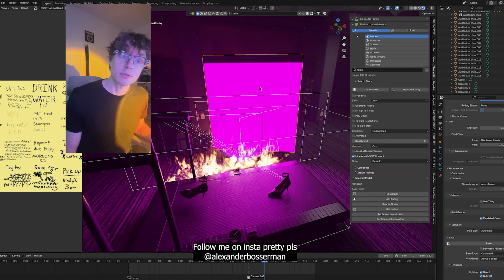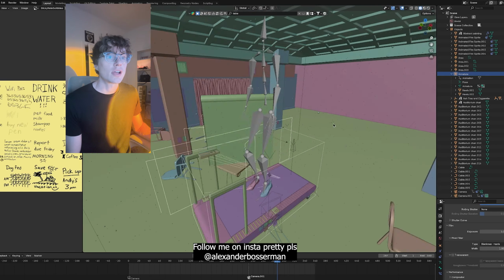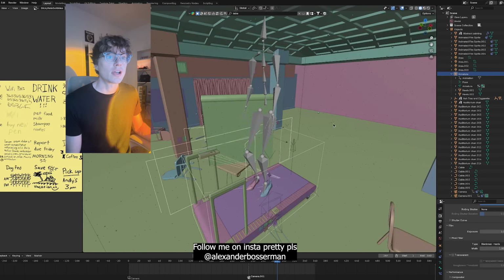How to make a viral 3D video in Blender (Brat Party Flyer)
Howdy ya'll

Just a quick lil breakdown of how I threw this video together some years ago for a brat release party. Enjoy!